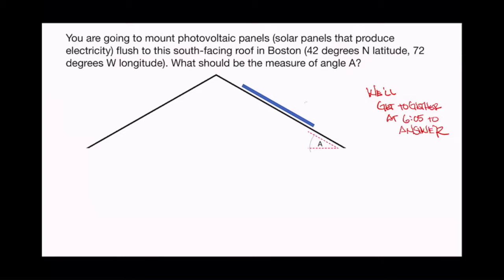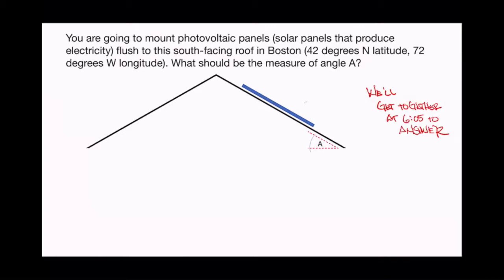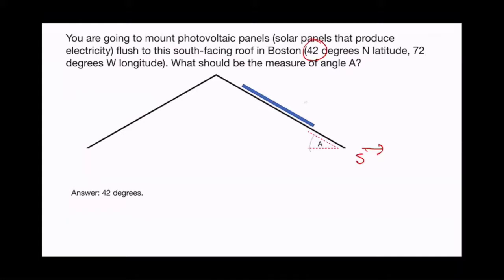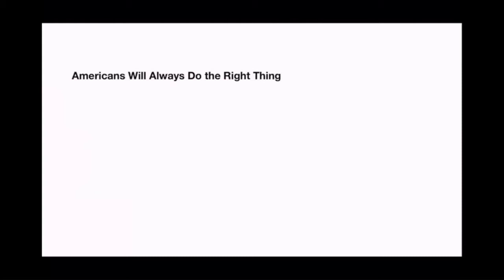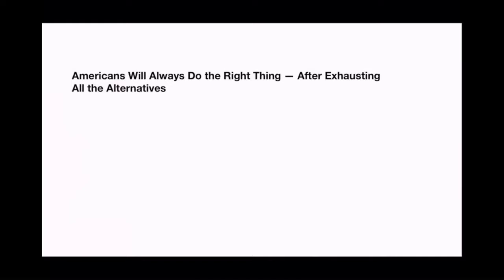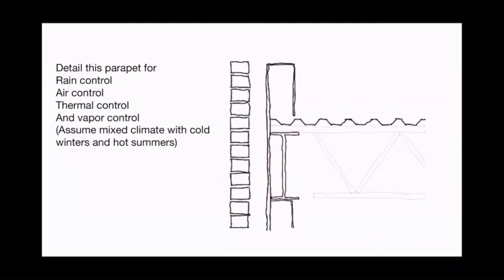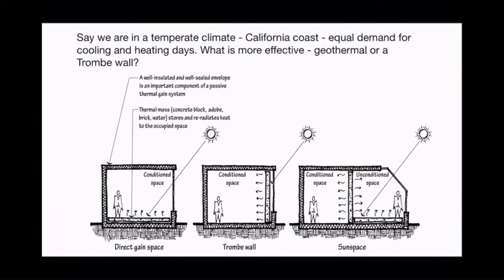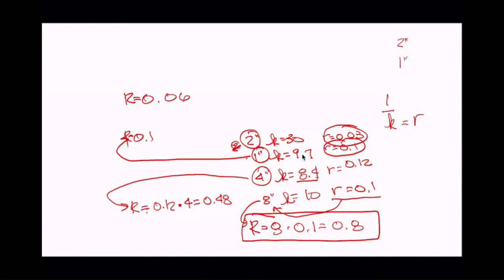Solar Geometry - 40 Minutes of Competence | Amber Book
DATE: September 3, 2020
EPISODE: 22
INSTRUCTOR: Michael Ermann, founder, Amber Book

Amber Book empowers architects through every stage of their professional architecture career - from licensing preparation to deep skilling. Committed to getting every architect licensed, Amber Book delivers what architectural learning practitioners value most: a flexible learning model, visually engaging and interactive content, and up-to-date study materials. Amber Book has enrolled 39,000+ emerging professionals and signed up 1,000 firms with an average ARE 5.0® pass rate of 80 percent.